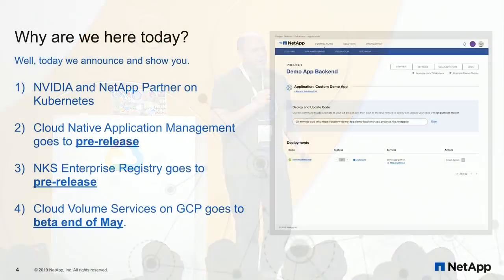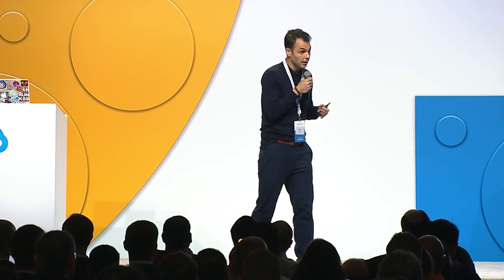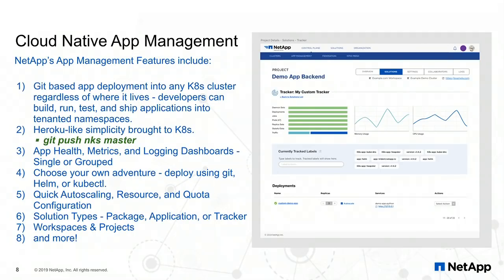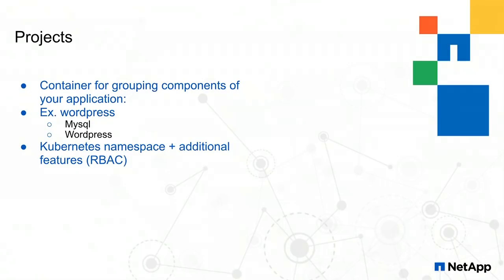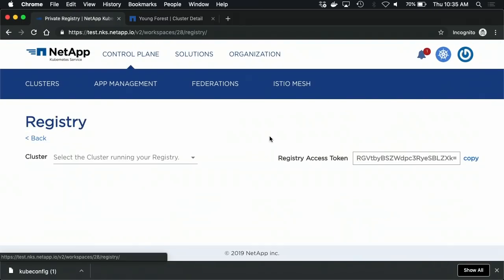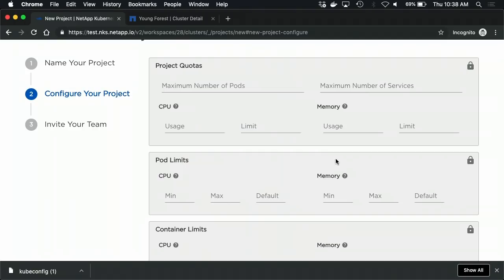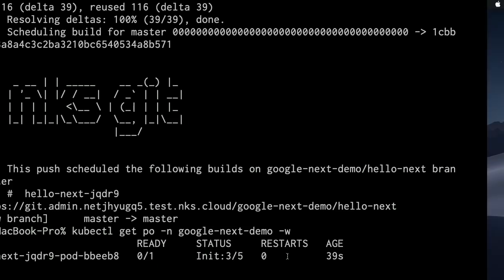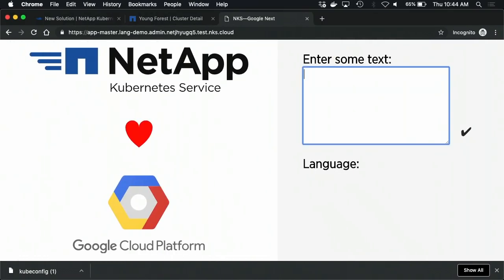Cloud Native Application Development, Delivery and Persistent Storage (Cloud Next '19)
We will focus on 3 major topics in this technical, interactive session around application development, delivery and persistent storage in cloud native environments.

Through demos, and new product/feature announcements, we will cover:

- Building an open application management platform for developers using Kubernetes, Istio and Knative with persistent storage capabilities to automate the dev lifecycle: code commit to running app.

- Solving enterprise container registry management challenges by building on Harbor, providing a consistent experience across cloud environments and the role of persistent storage.

- Federating between clouds, regions & clusters with a service mesh foundation built on Istio.

Takeaways:

- Simplifying the dev lifecycle using NetApp’s application management platform built on open tools

- Enterprise registry management

- Setting up multi cluster federation for load balancing, testing and fault tolerance.

Speaker(s): Matt Baldwin,  Dan Norris, Joonas Bergius, Alim Karim

event: Google Cloud Next 2019; re_ty: Publish; product: Cloud - General; fullname: Matt Baldwin, Dan Norris, Joonas Bergius, Alim Karim;